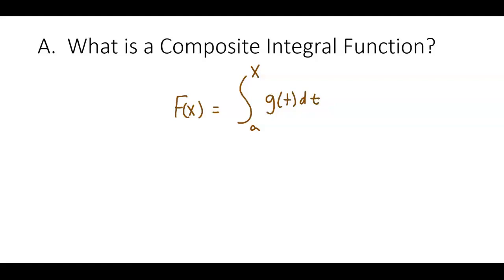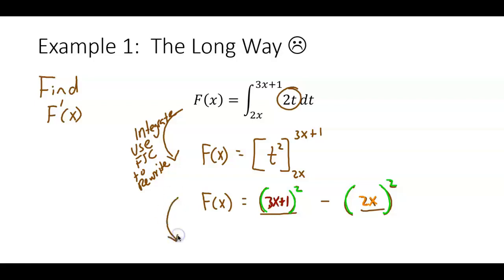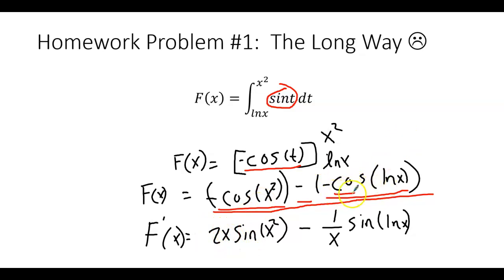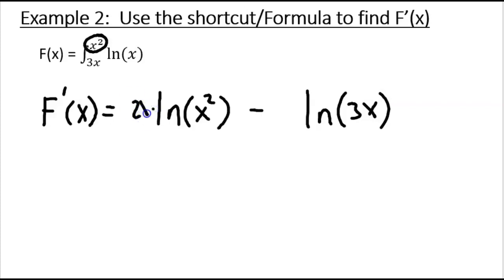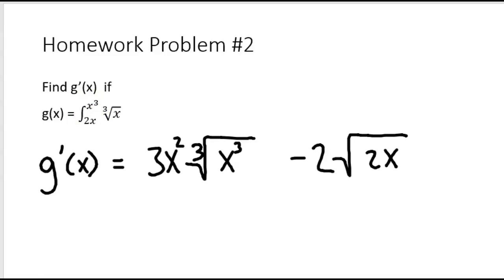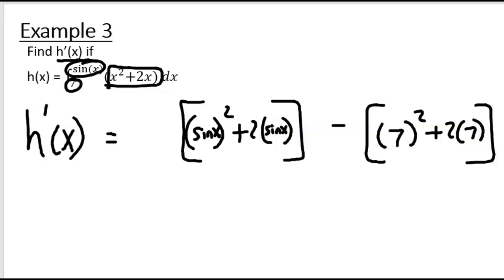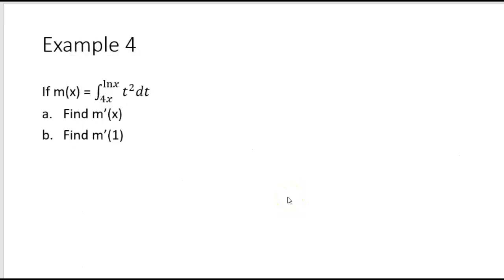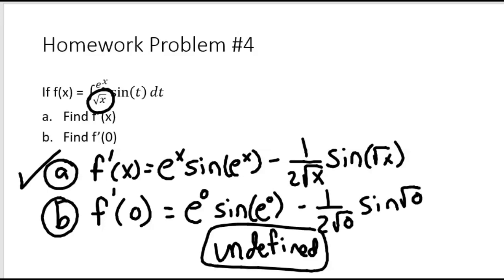Calc 6.8 Derivatives of Comp. Int. Functions 23/24